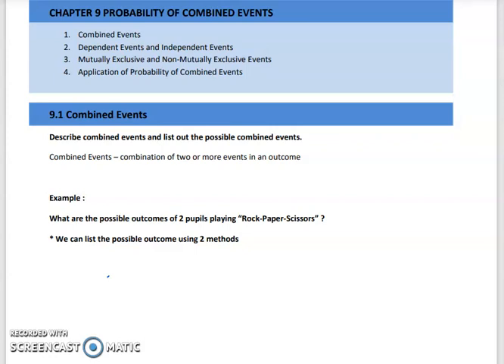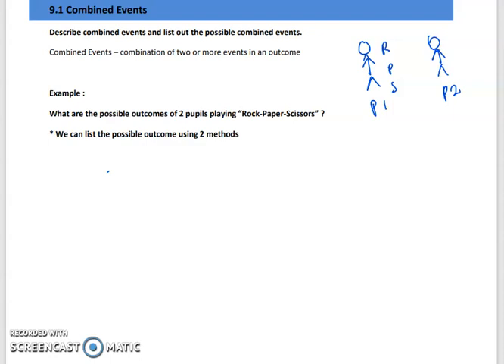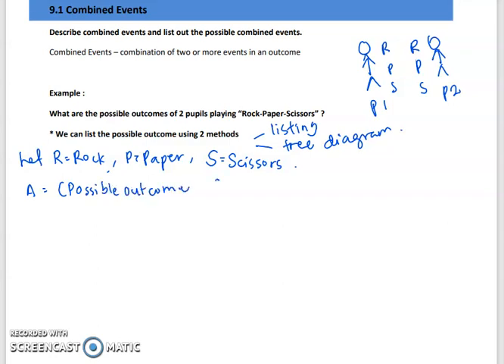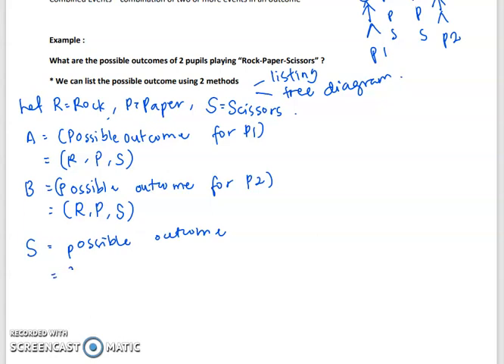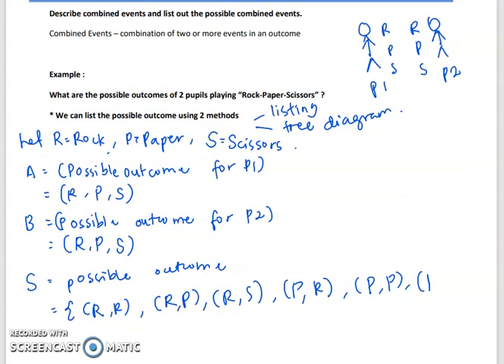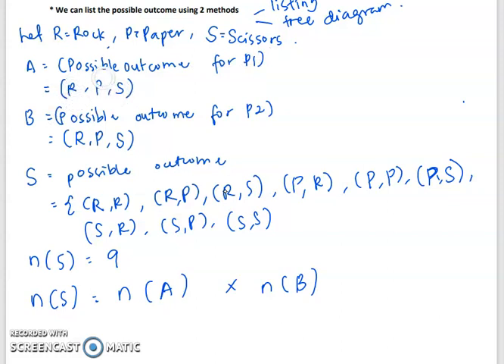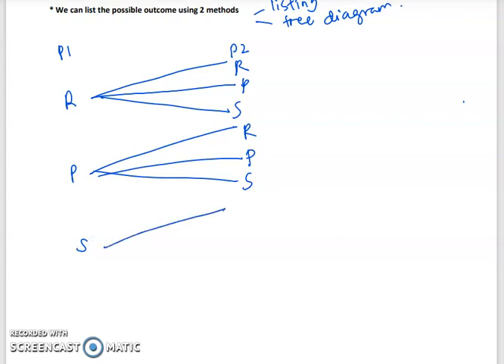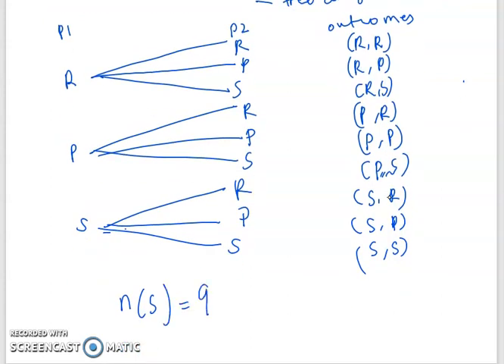MATHEMATICS FORM 4 KSSM - CHAPTER 9 PROBABILITY OF COMBINED EVENTS PART 1 (VERSION 2)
Version 2 here guys.